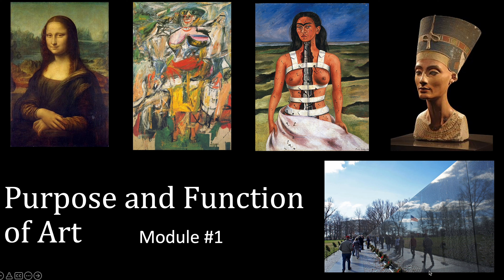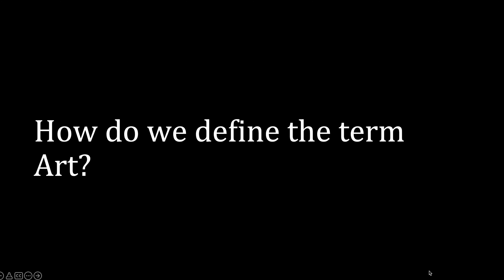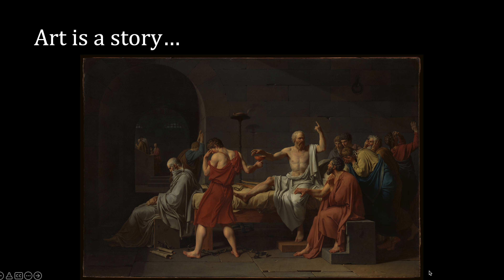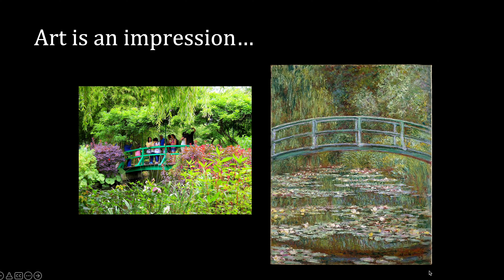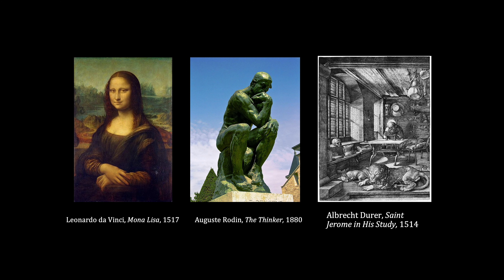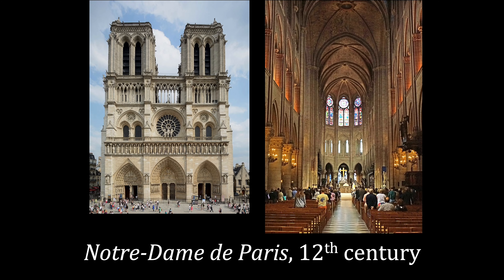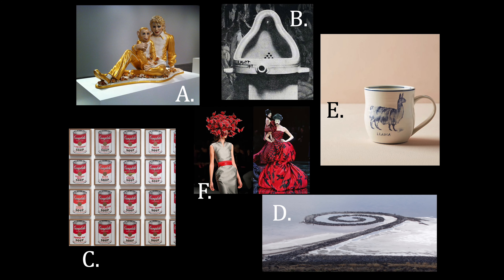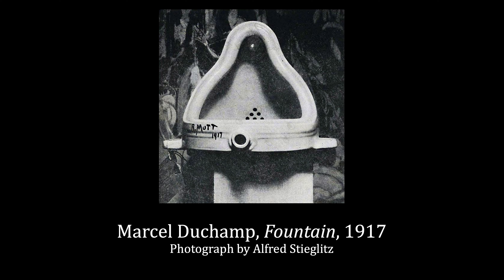Art Module #1 Lecture